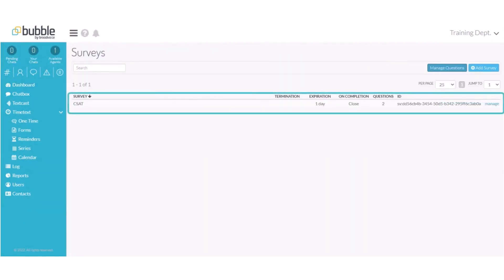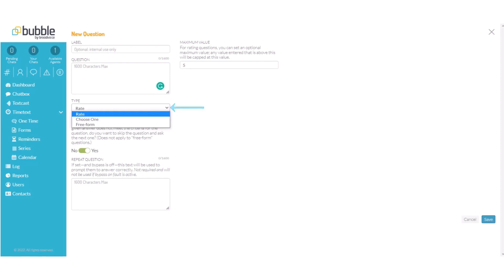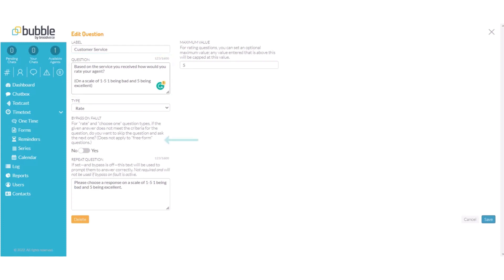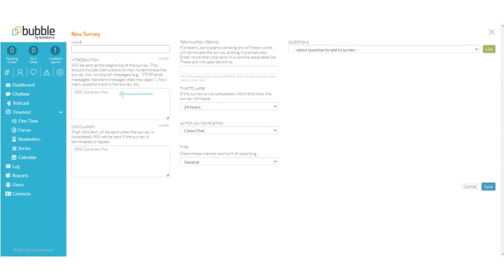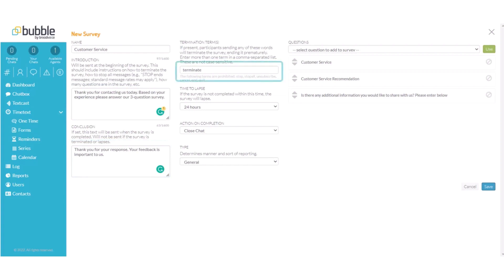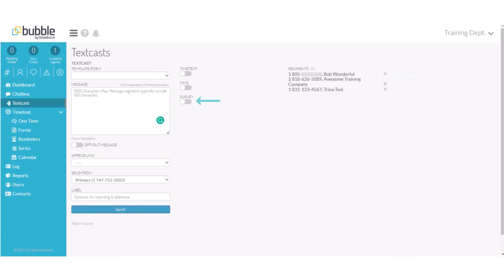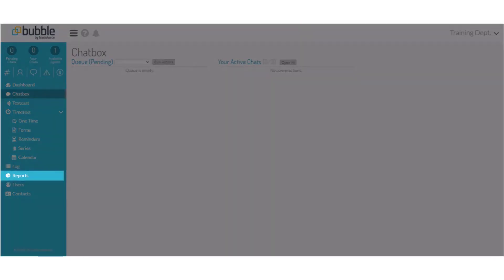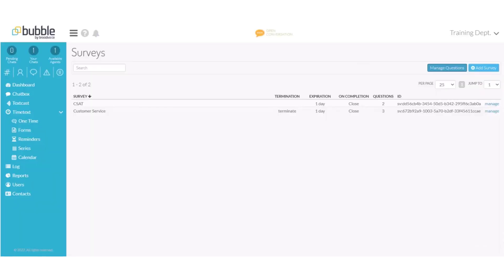Bubble – Create and Manage Surveys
How to review and send surveys.